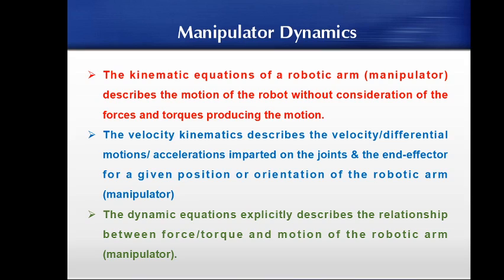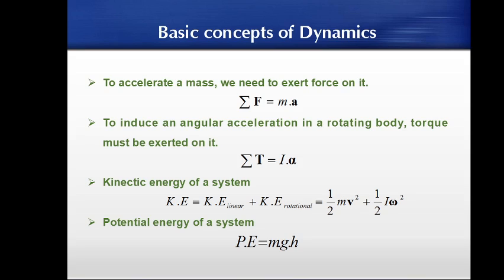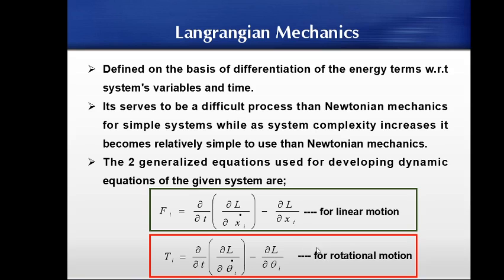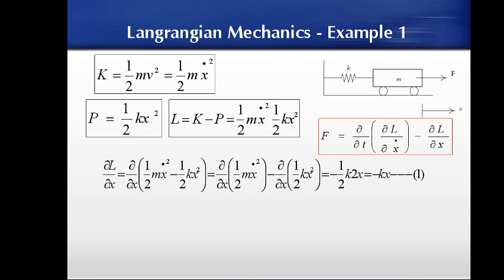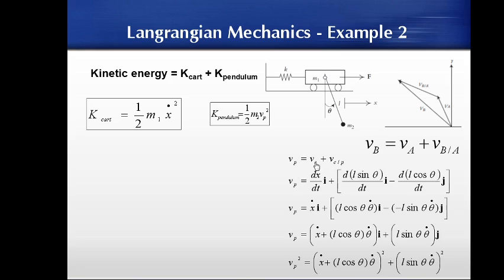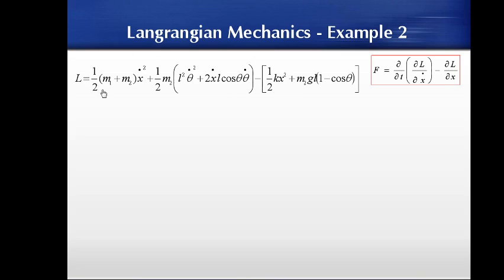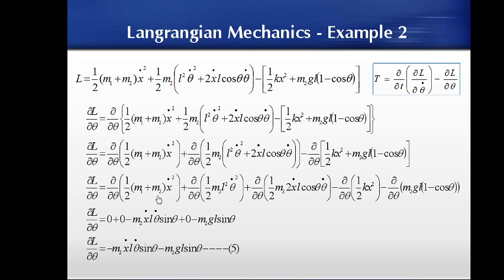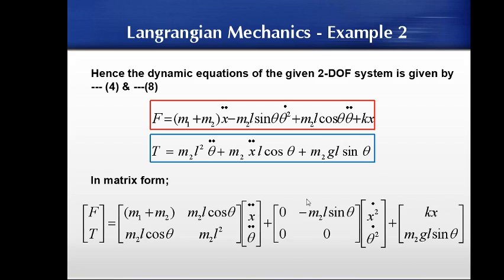EC 368 - Module 5 (Manipulator Dynamics)